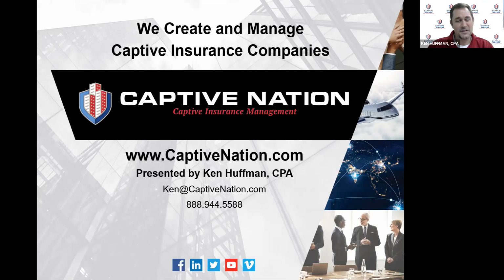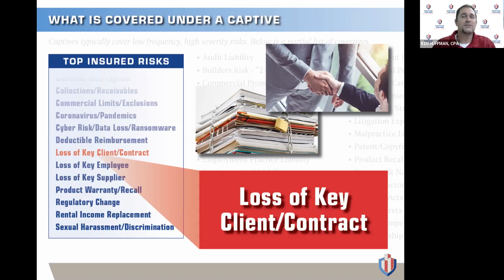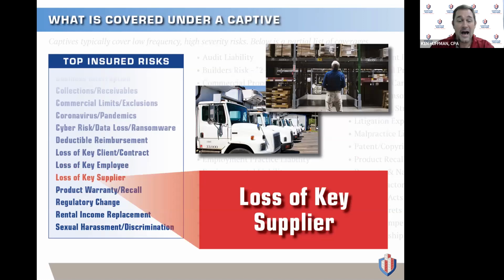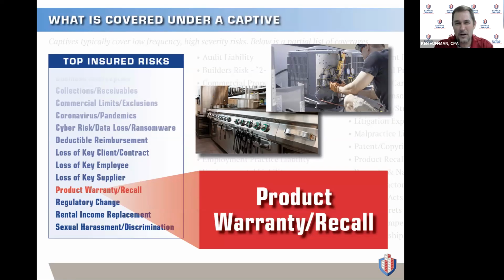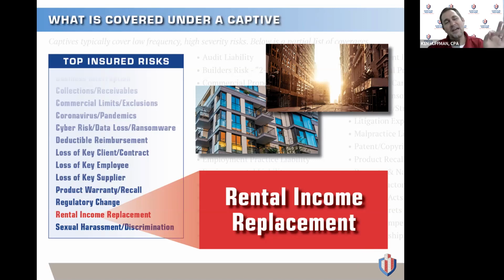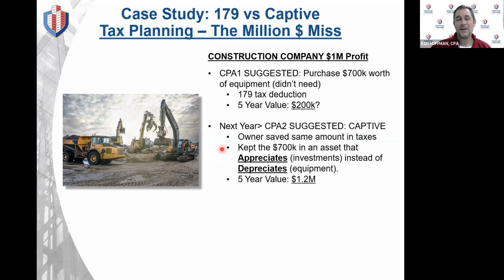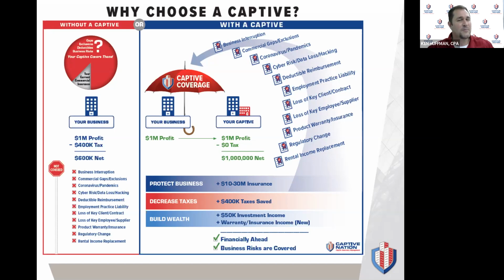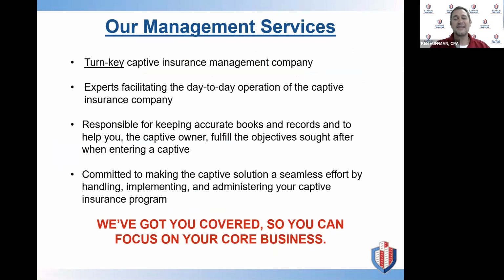Captive Insurance 101 - Top Insured Risks, Part 2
Join us for Part 2 of our Captive Insurance 101 Zoom series on the Top Insured Risks Covered Under a Captive!

All businesses have risk, so how are you protecting the business you've spent a lifetime building? And how DO you cover insurance gaps, exclusions, and deductibles?

Captives provide your business with custom, industry-specific insurance policies that help protect your business. We'll take a look at top insured risks and the top risk mitigation tool, a captive insurance company.

Join Ken Huffman, CPA and Captive Manager with CaptiveNation.com as he presents a short overview on:

TOP INSURED RISKS COVERED UNDER A CAPTIVE - PART 2

- What is a Captive Insurance Company
- What are the Top Insured Risks Covered in Captive Policies (Part 2)
- How Captive Policies & Coverages Differ from Commercial Insurance
- How & When a Company Realizes the Return on Investment
- How Captives Add Value to Your Services

We also offer live CPE courses/workshops on business tax strategies! Visit CPASpeaker.com for more info.